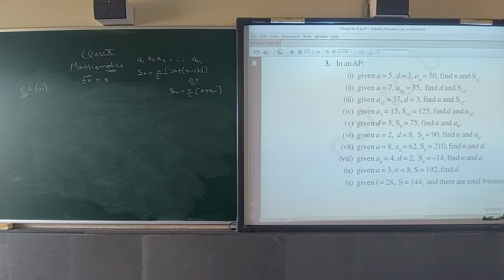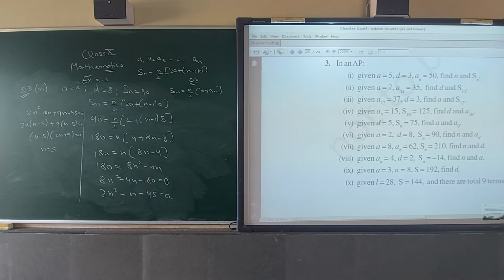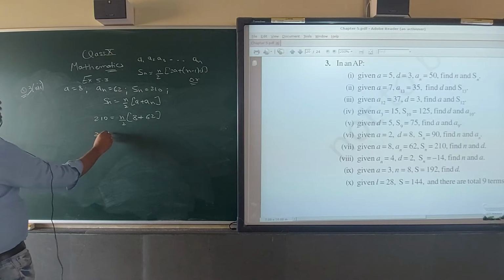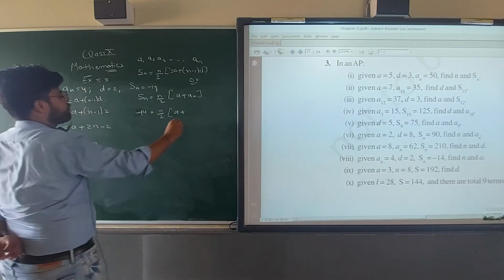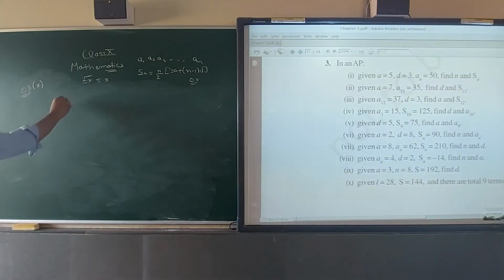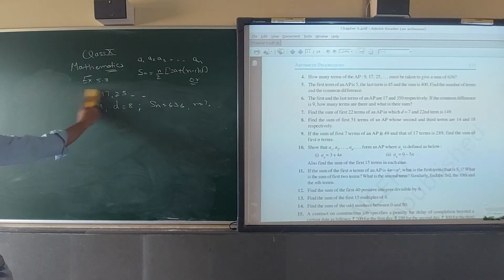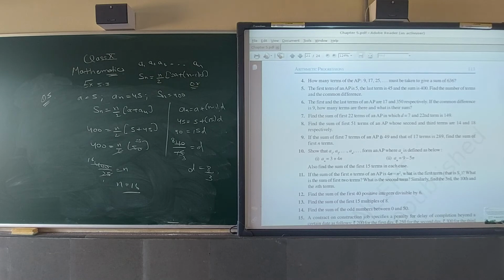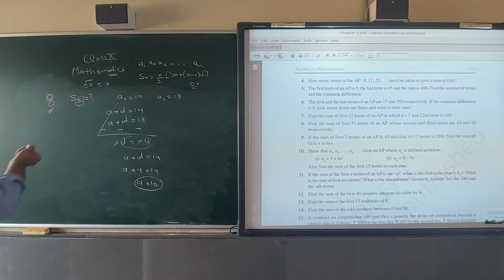Class X Mathematics Ex 5.3 part 3